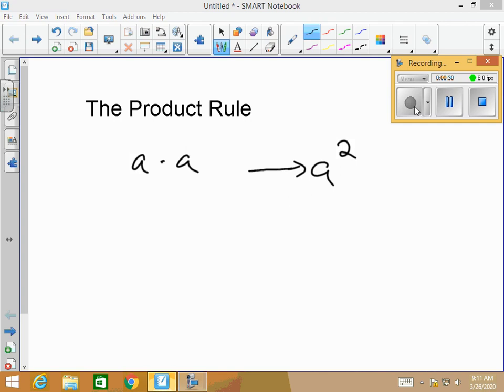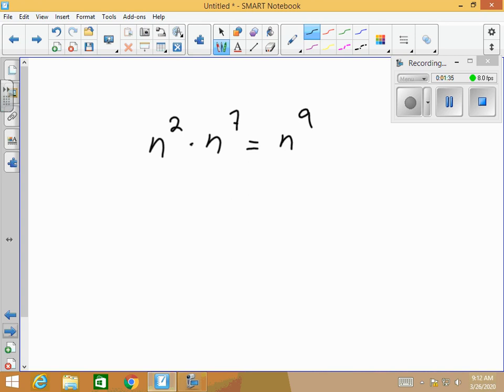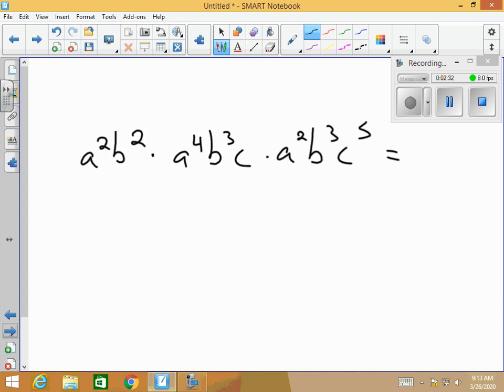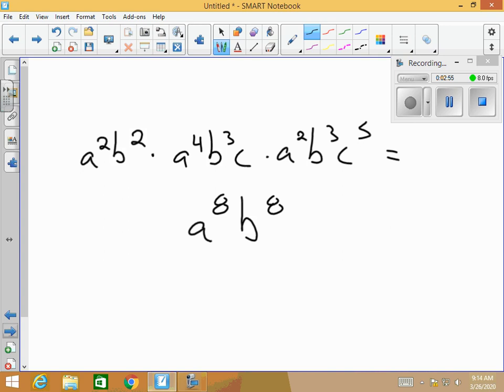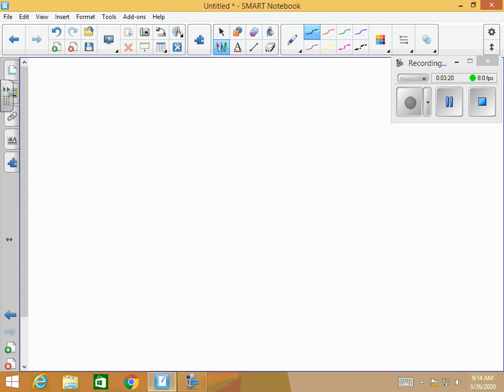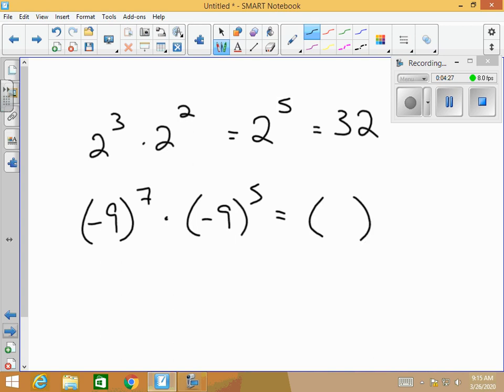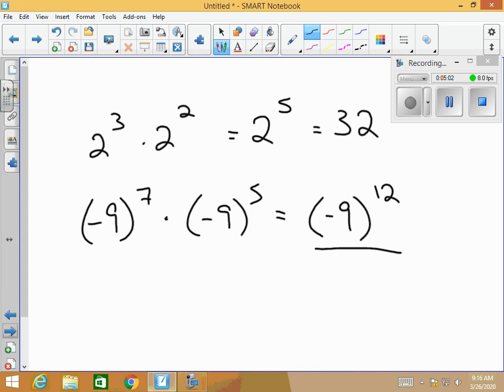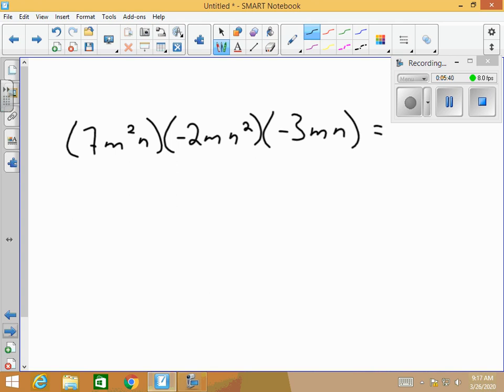The Product Rule